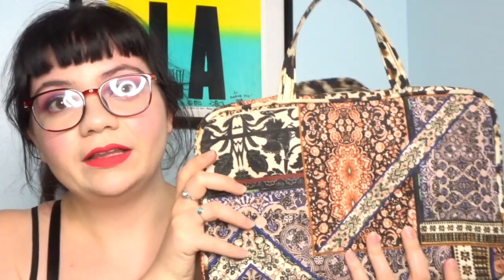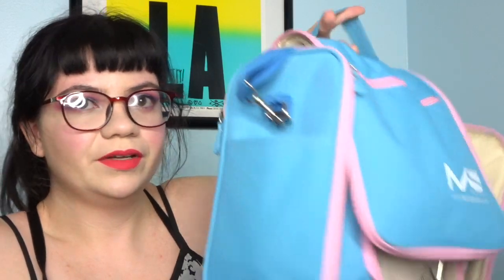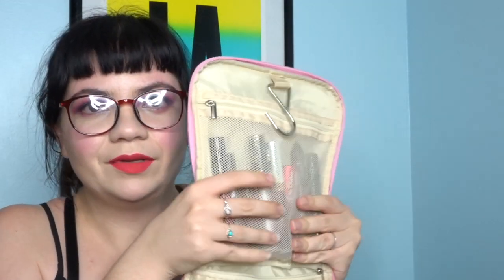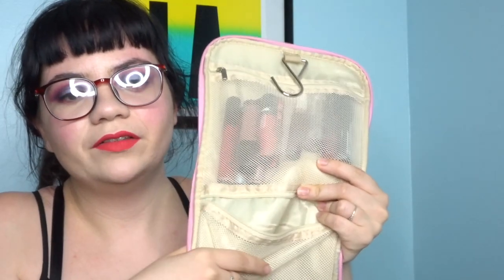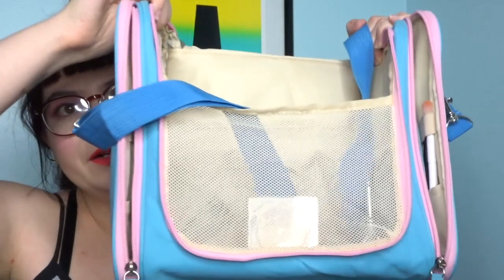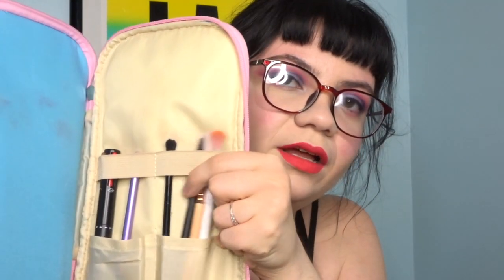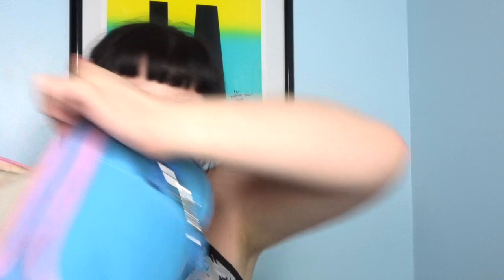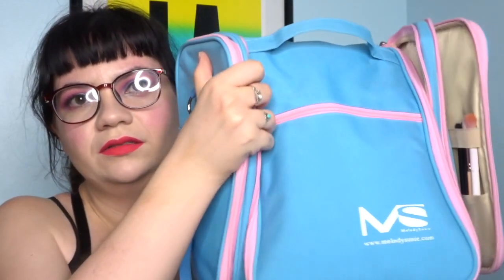Amazon Makeup Organizer/Bag Review!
Today I am reviewing my new makeup bag and comparing it to my old one! Let me know what you think of videos like this. Do you travel with your makeup? What kind of bag do you use?

My new makeup bag: goo.gl/F1ghQk
The brand of my old bag was soho and appears to be back in stock on amazon! Just search for soho weekender!